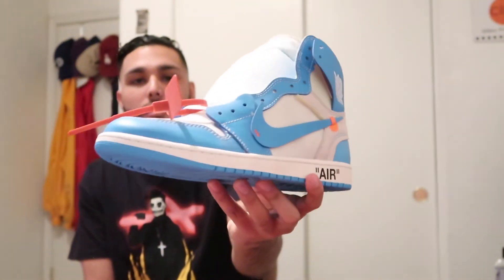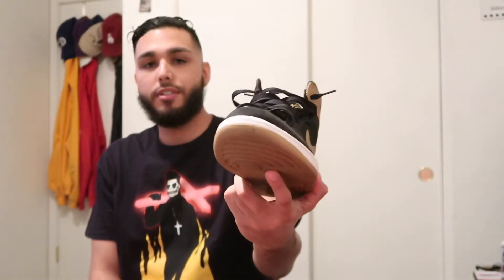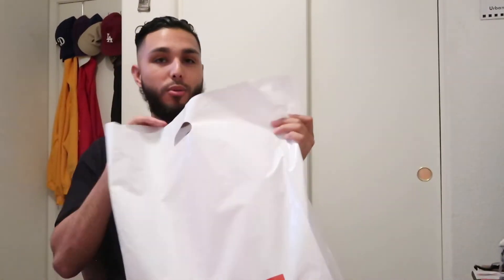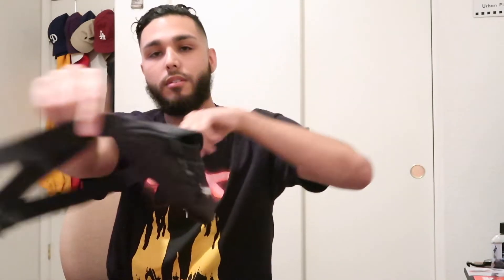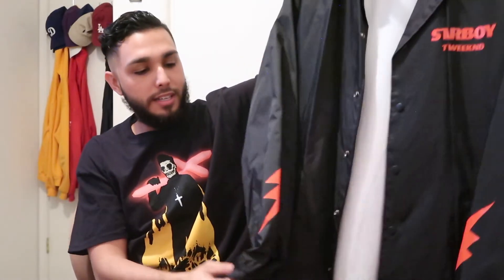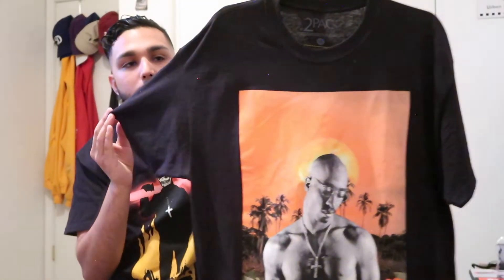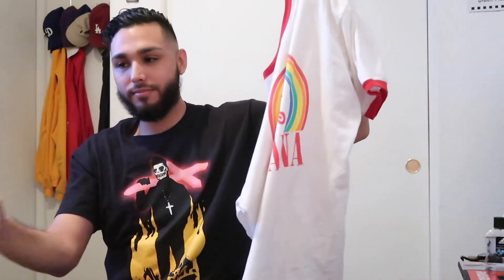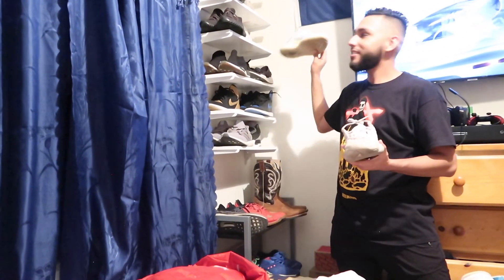My Biggest Hype Haul yet!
What’s up everyone! I’m glad I uploaded this video, this has been my biggest & greatest pickups yet for me because I recently got the UNC off white 1s, never in my life I ever thought I was gonna be blessed enough to own a pair & well here I am with a pair!!